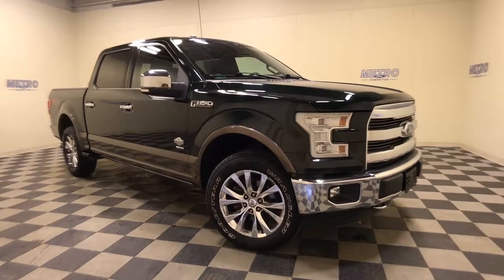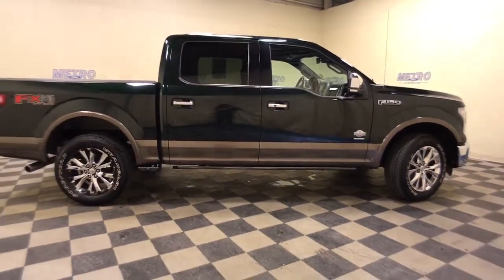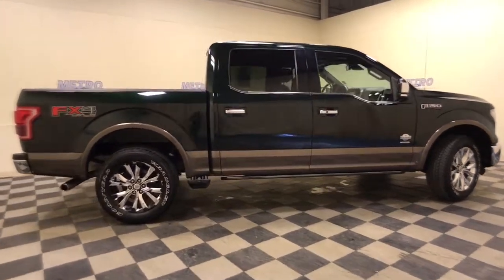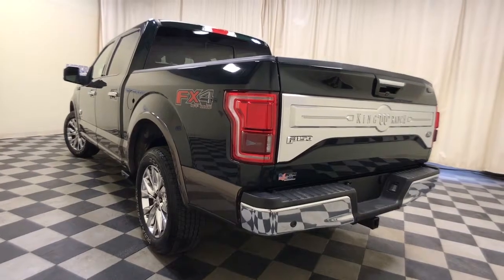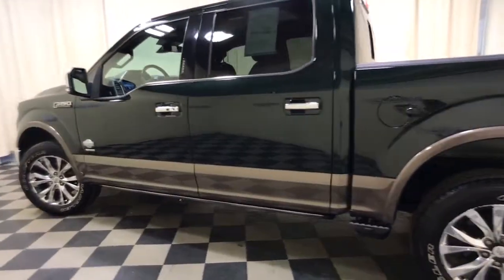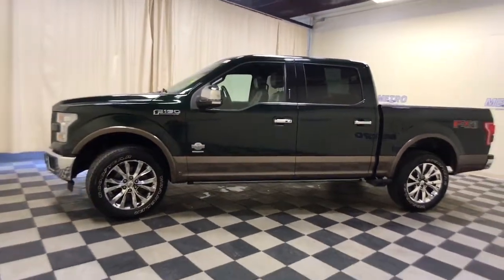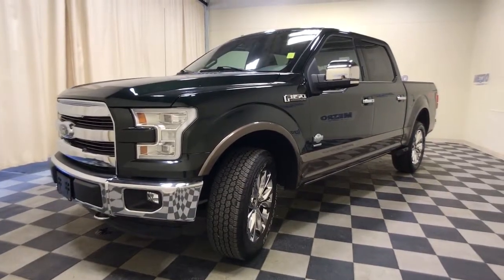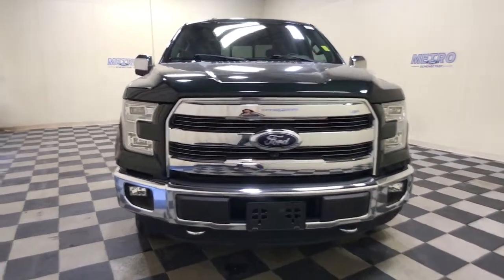2015 Ford F-150 Schenectady, Albany, Clifton Park, Saratoga, Amsterdam, NY 8151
Green Gem Metallic Used 2015 Ford F-150 available in Schenectady, New York at Metro Ford. Servicing the Albany, Clifton Park, Saratoga, Amsterdam, NY area.
2015 Ford F-150 King Ranch - Stock#: 8151 - VIN#: 1FTEW1EG3FFA51532

Metro Ford
3601 State St

4WD, ABS brakes, Alloy wheels, Compass, Electronic Stability Control, Front dual zone A/C, Heated door mirrors, Heated front seats, Heated rear seats, Illuminated entry, Integrated Trailer Brake Controller, Low tire pressure warning, Navigation System, Remote keyless entry, Traction control, Voice-Activated Navigation.br2015 Ford F-150 King RanchbrbrClean CARFAX.